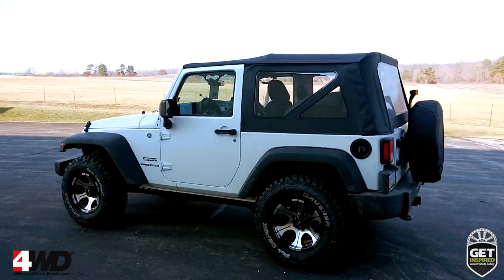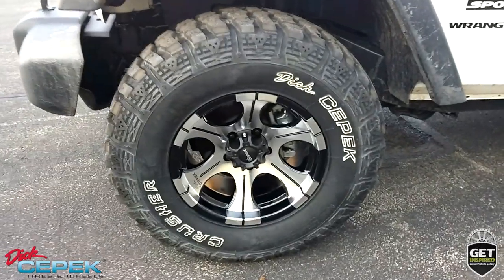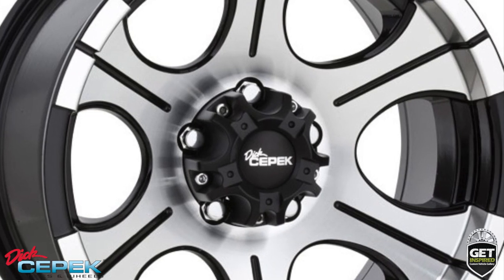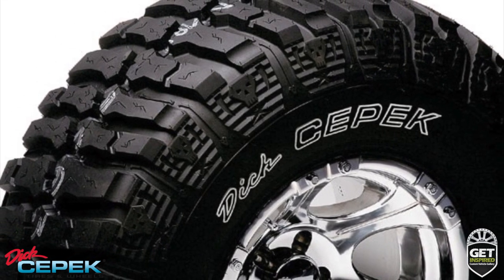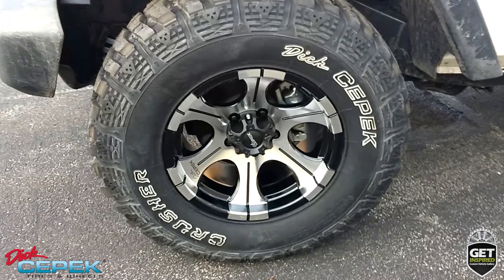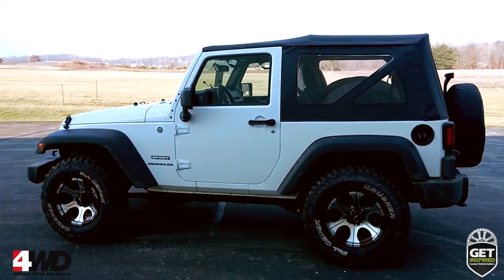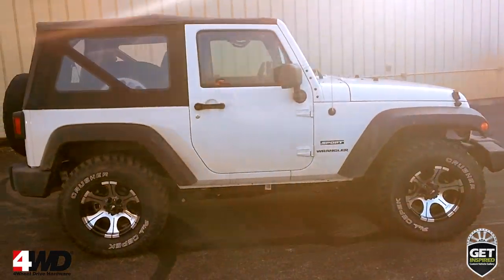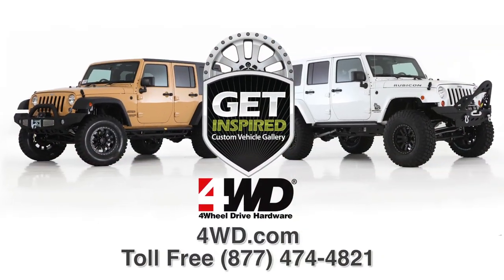Jeep Wrangler Wheel and Tire Parts 4 Wheel Drive Hardware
See the parts installed on this Jeep

This video features a 2014 Jeep JK Wrangler Sport. 4 Wheel Drive Hardware outfitted this Jeep with an off-road wheel and tire package.
The wheels are Dick Cepek (see-peck) DC-2 Series, 6- Spoke alloy wheels in a black and machined finish. These wheels are made from super strong aluminum and are clear coated for protection against the elements in any climate. Dick Cepek DC-2s are TPMS friendly, making them the ideal choice for Jeep owners.
The tires are LT265/75R16 Dick Cepek, Crusher Series off-road tires. Dick Cepek's Crusher Series Tires feature an aggressive, off-road, tread pattern that provides maximum performance on the rocks and trails with excellent handling on the streets and the fully functional sidewall biters feature a skull and crossbones design.
4 Wheel Drive Hardware stocks a massive inventory of wheels and tires, at unbeatable prices, along with thousands of other upgrades and accessories for your Jeep, truck or SUV, from all the top suppliers in the off road industry and we've been doing it for over thirty years.

ABOUT 4WD

4Wheel Drive Hardware (4WD) is the leading mail order and Internet distributor of Jeep parts and accessories. As a division of Transamerican Auto Parts, 4WD is headquartered in Columbiana, Ohio.